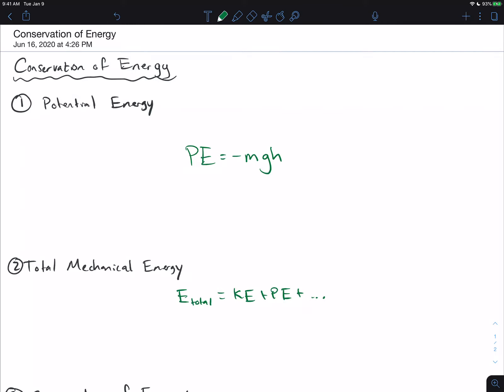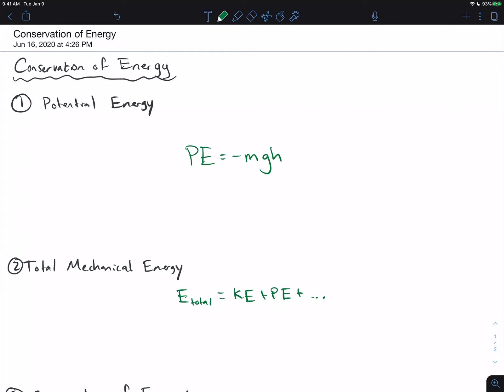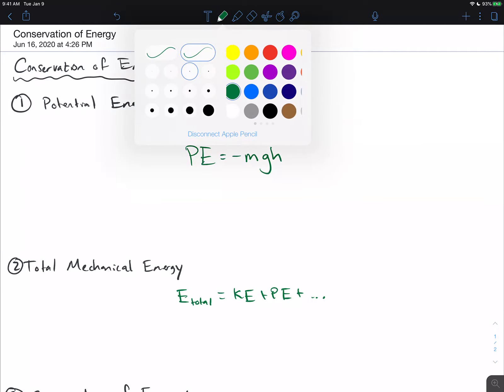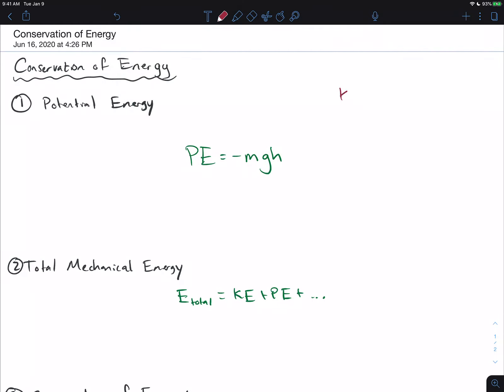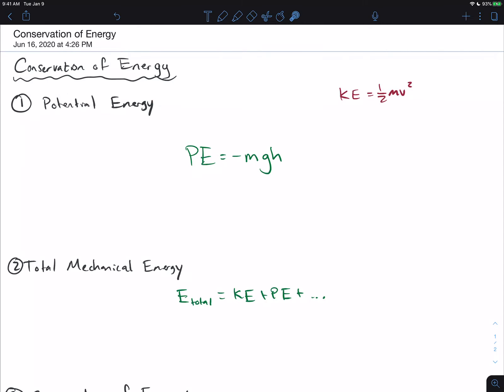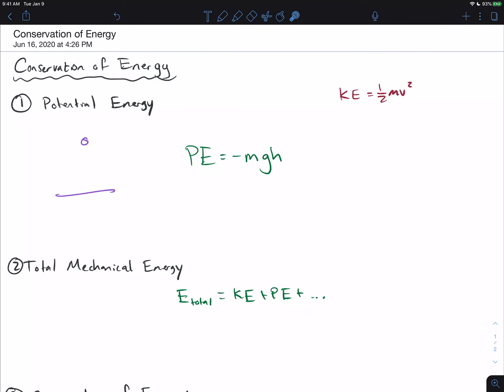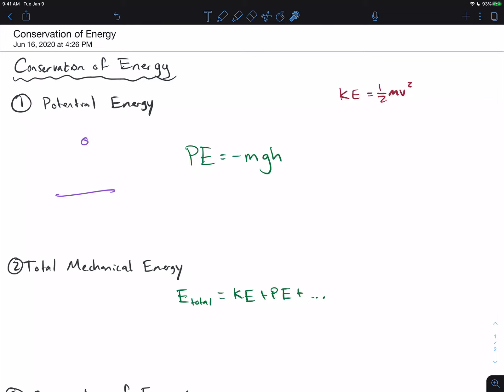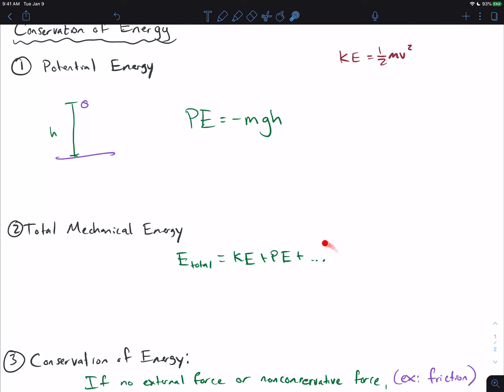PHYS-1401 - Conservation of Energy